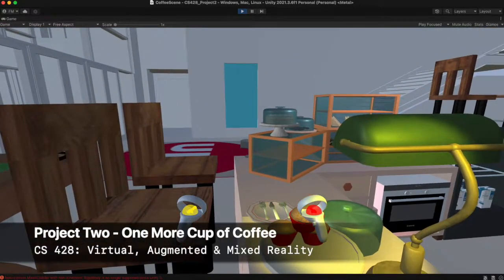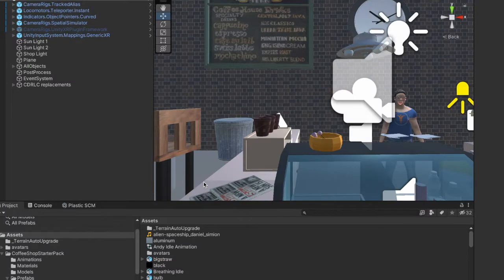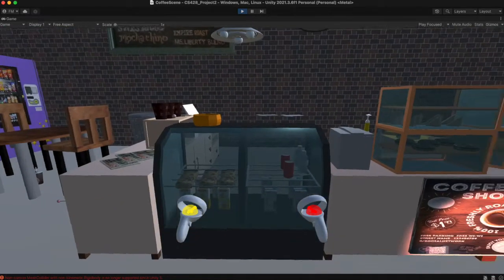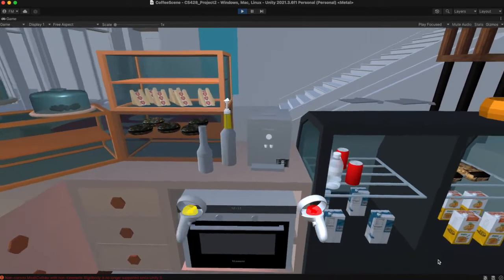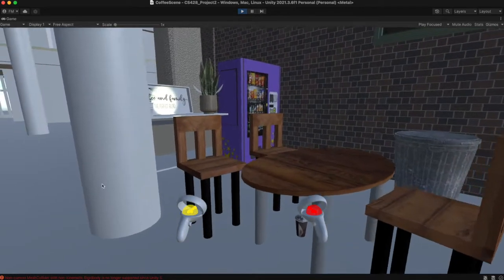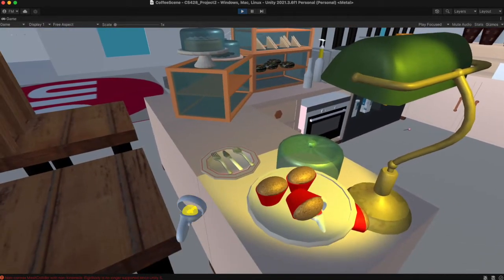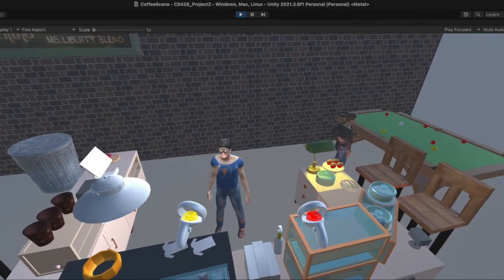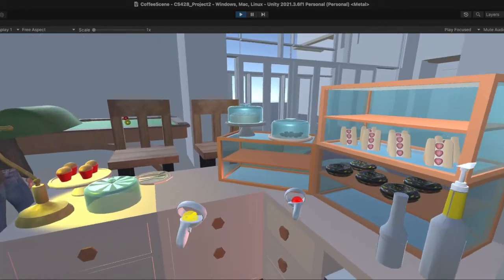CS428ProjectTwo - Parth & Fernando